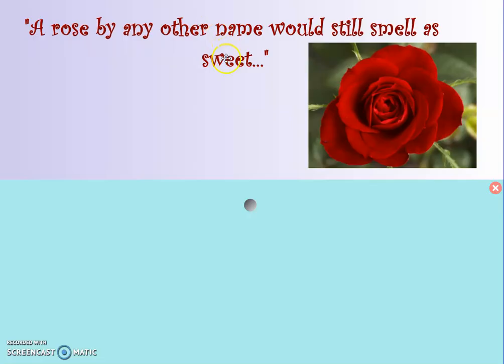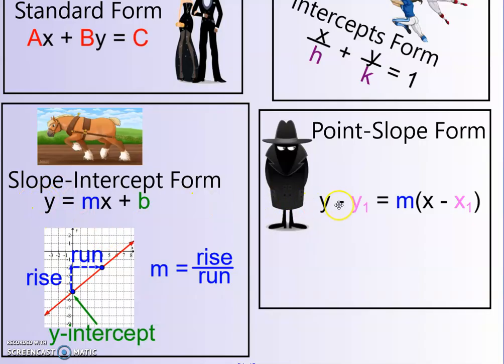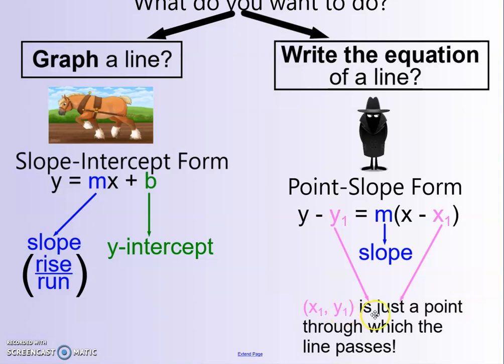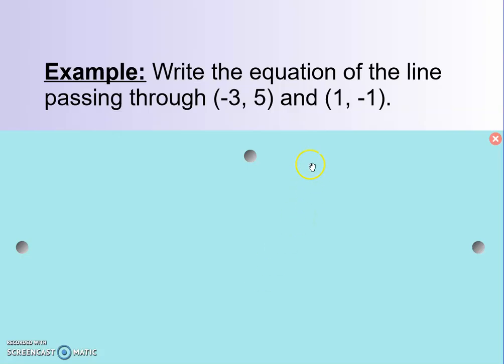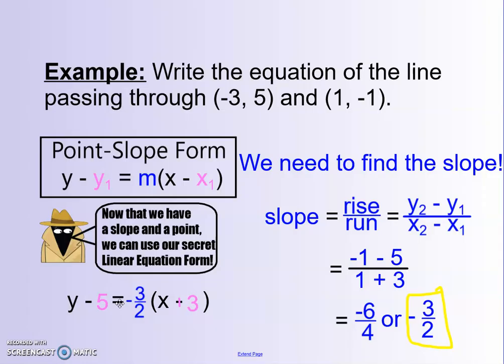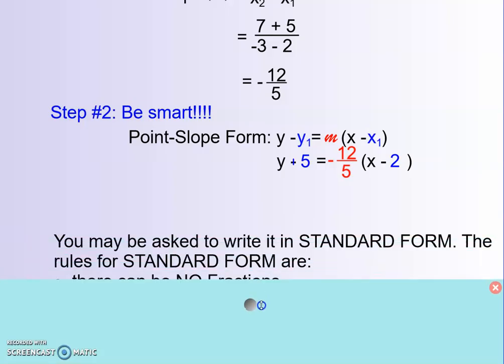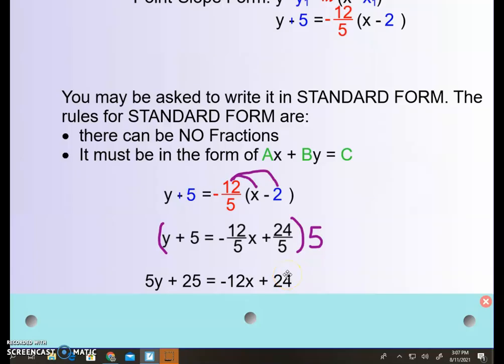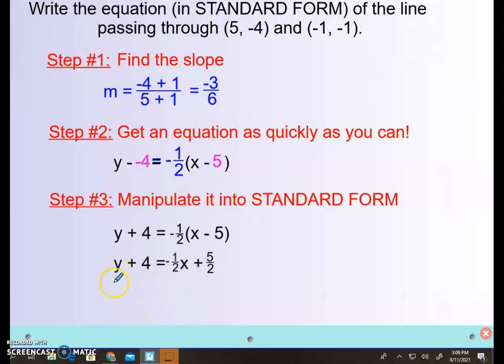Writing Equations of Lines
After our class lesson on WHY we graph lines, this lesson explains HOW we write the equation of a line. Emphasis is placed on what you may think is a new form of the equation of a line, POINT-SLOPE FORM. However, you are really familiar with this form (although you may not yet know that). Finally, I show you how to rewrite your equation into a more standardized way.